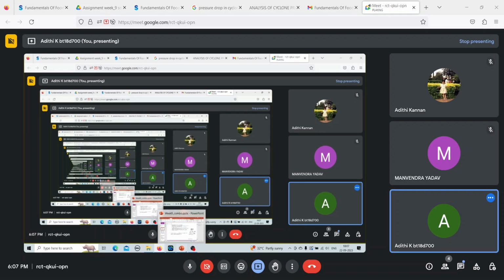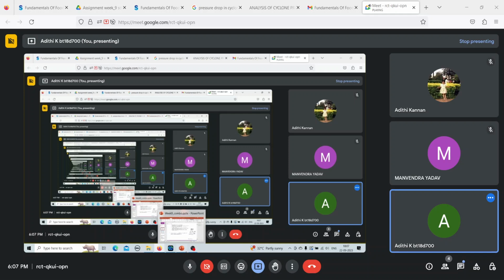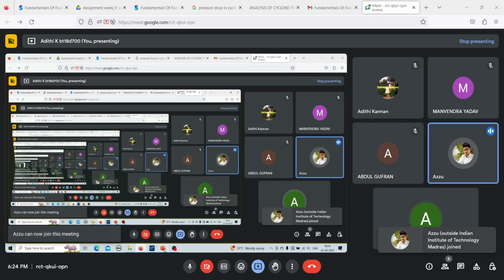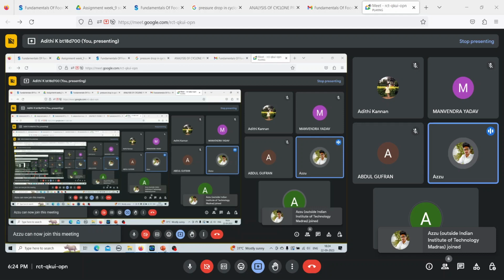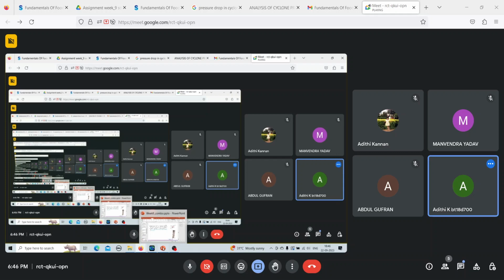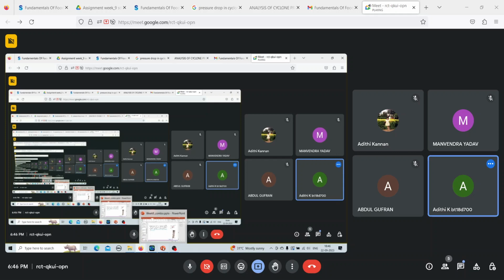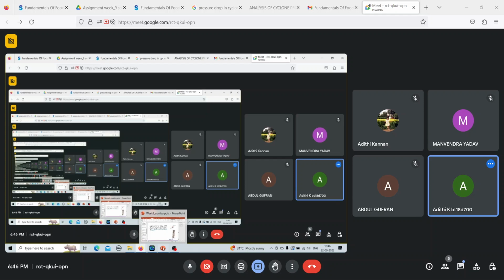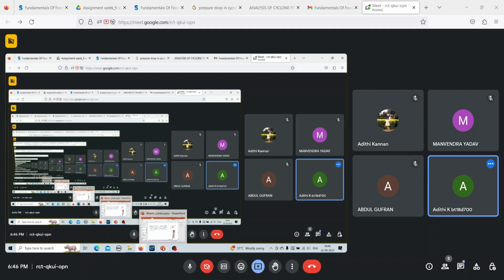Fundamentals of Food Process Engineering 2023 Week 9 Problem Solving Session